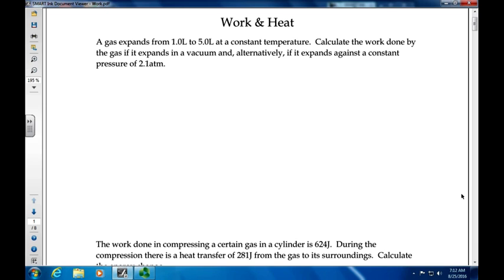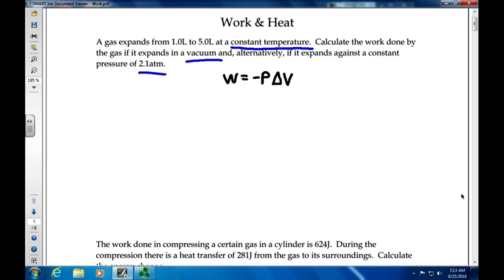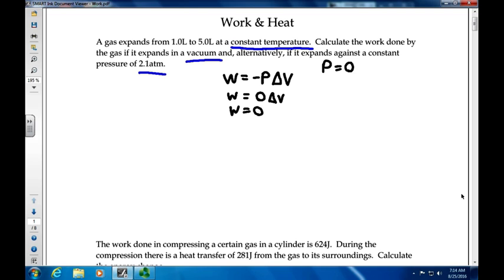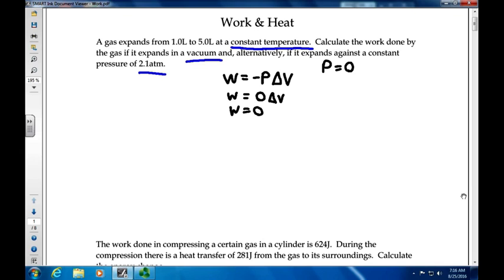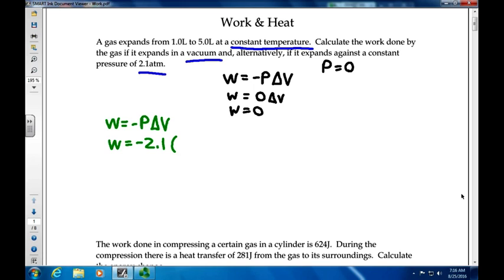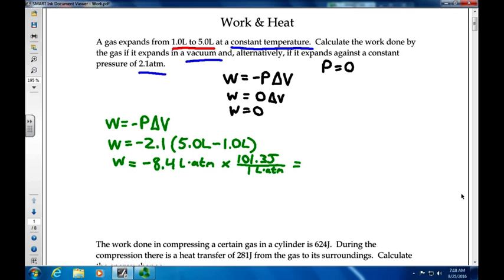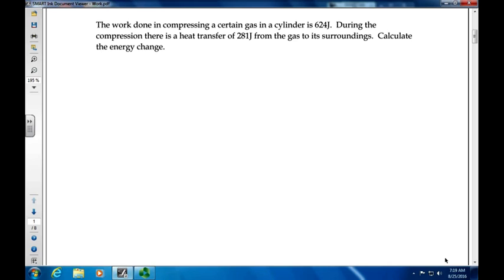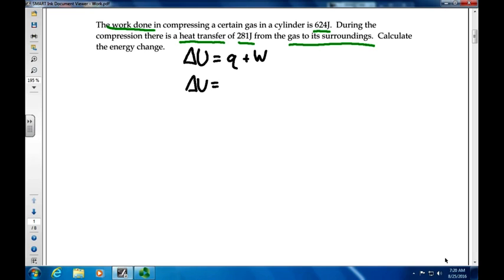Work Done On A Gas